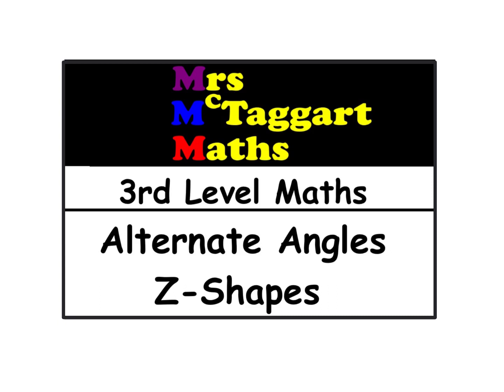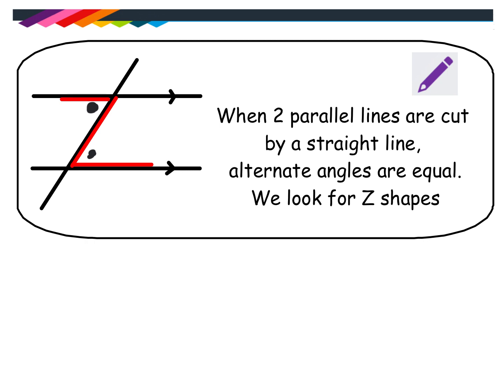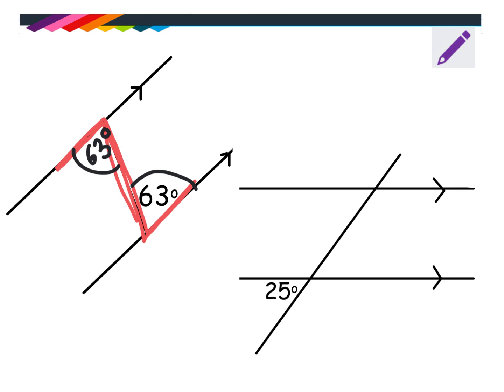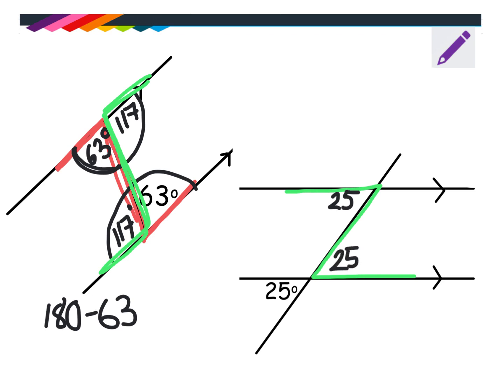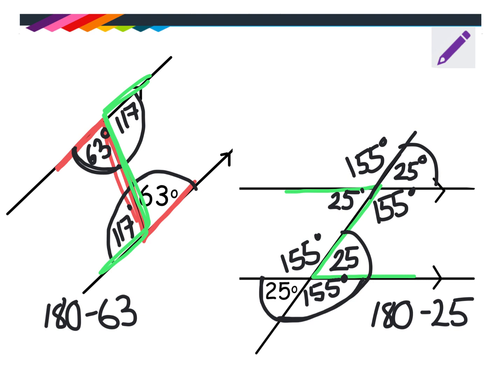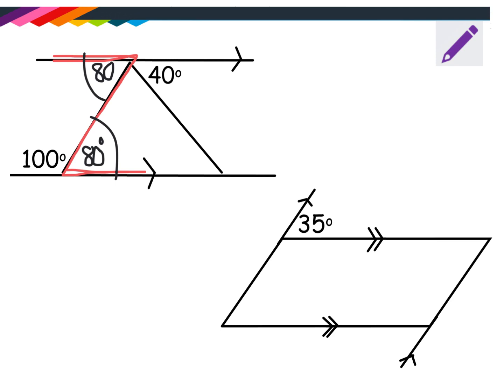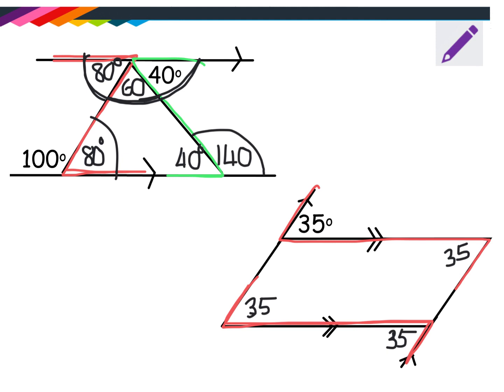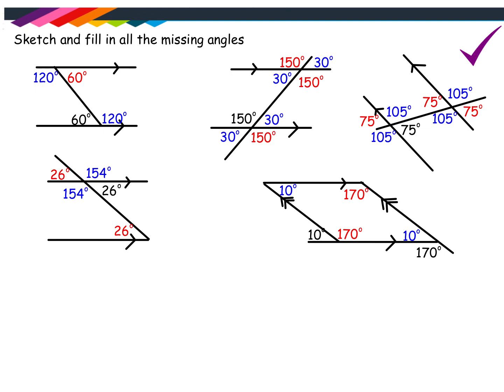alternate angles Z angles